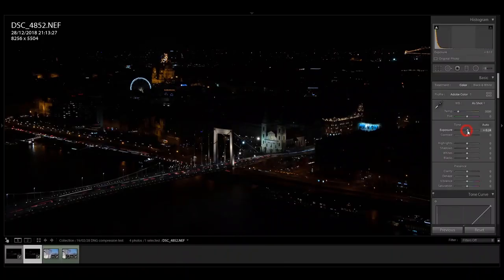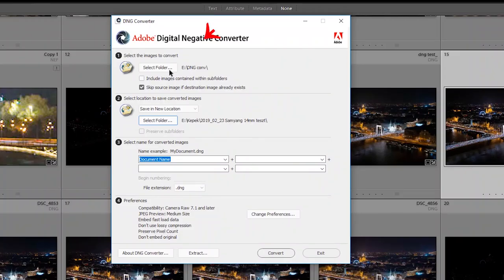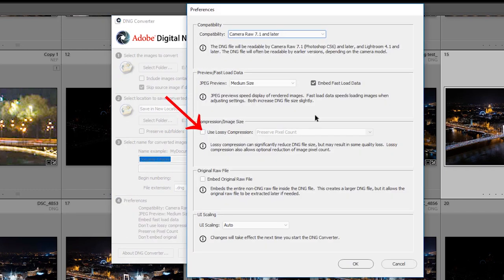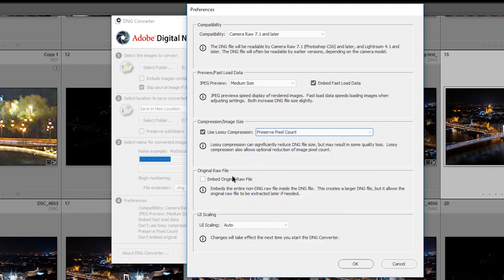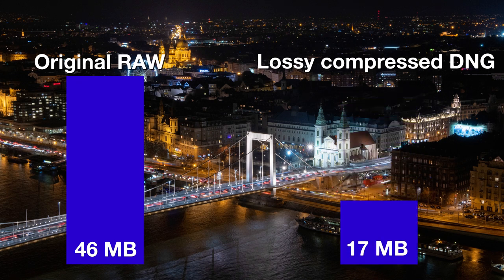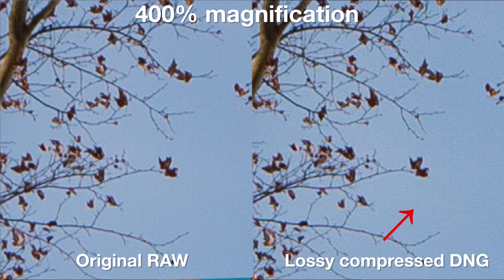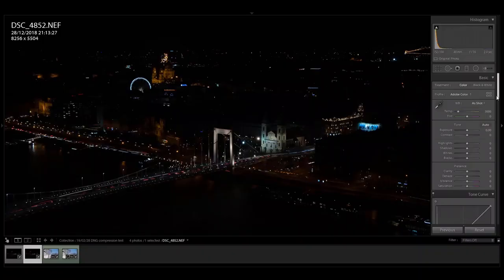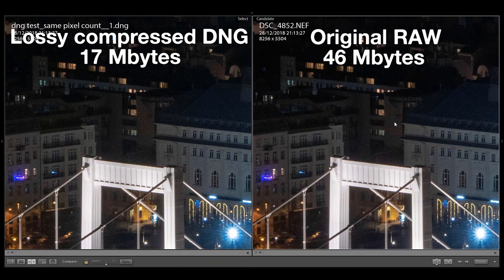Shrinking RAW photos - testing the lossy compressed DNG format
Don't you have enough of the HUGE disk space the RAW photos take up?

Luckily, RAW photos can be compressed to about 1/3 of the original size, without having suffer a heart attack from image quality drop...

In the video I show you how to use Adobe's DNG converter to shrink the RAW photos.

You'll have the same editability and image quality, but with such a smaller megabytes file size!

For instance, a 47 megabyte RAW file produced by Nikon D850 will be 16 megabytes after the compression without any serious impact on image quality!

Do you use this? Do you find any quality drop?

Useful links:
Adobe DNG converter (free):